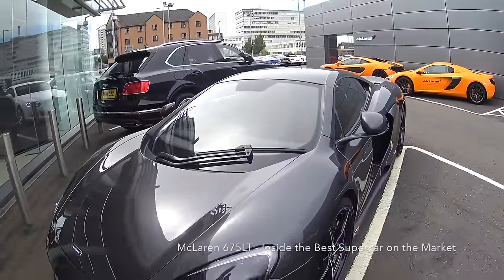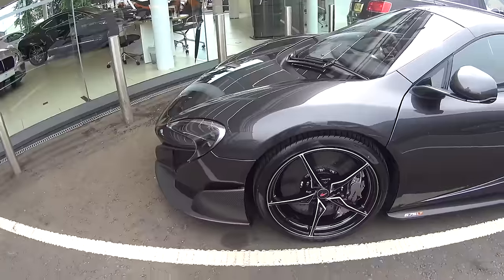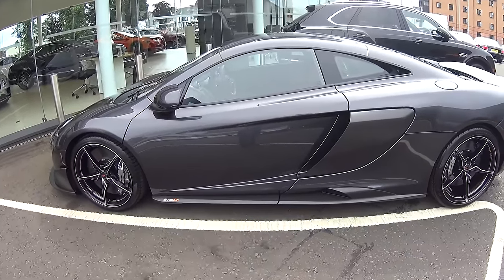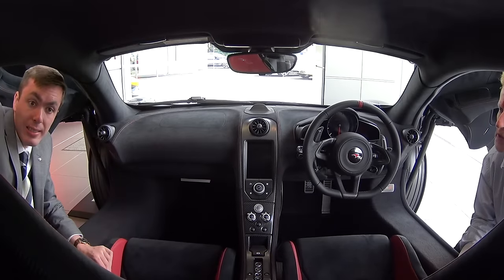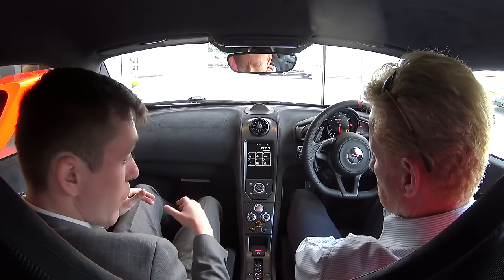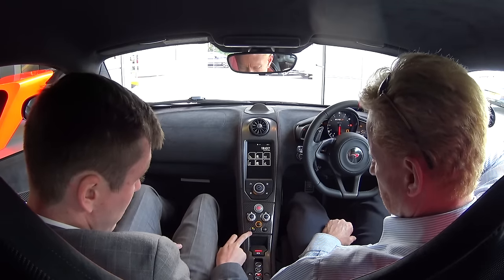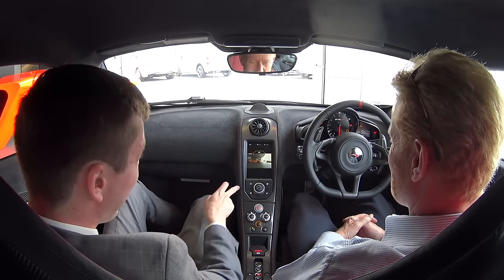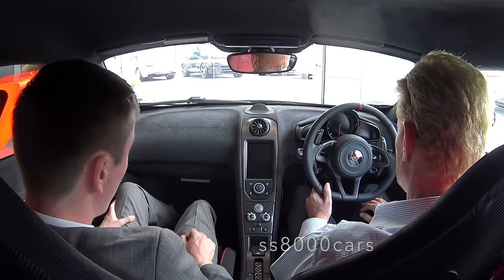McLaren 675LT CS - Review....... ** Some Machine **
For those of you interested in the technicalities and operation of the 675LT this is the video for you. Craig leads us through the operation of the car from inside and explains what has gone into making the McLaren 675LT 'The Best Supercar on the Market' and certainly one of the very fastest. Genuinely Hyper-car fast.

The McLaren 675LT produces 675hp and 700 newton-metres of torque, (see below).  On the road this equates to a car that can accelerate to 100kph in under 3 seconds, 2.8secs to 60mph, and probably more significantly 0-200kph in 7.9 seconds. On the road the 675 feels unbelievably fast, in a quite different league to the Speciale, and we're currently limited to 5-6000revs!

Since I had to look this up I thought I would copy this down for you. 'The newton metre (also newton-metre, symbol N m or N. · m) is a unit of torque (also called "moment") in the SI system. One newton metre is equal to the torque resulting from a force of one newton applied perpendicularly to a moment arm which is one metre long'.

Our car has the ClubSport Professional Pack and is therefore even further tied down and the independent suspension makes all this bearable over uneven surfaces and absolutely phenomenal on the smooth stuff.

Fair to say we enjoying ourselves right now!!

For those of you who haven't seen the spec I thought that you might be interested.

MSO Special Exterior Paint - GT Stealth Black
Harissa Red Embossed Leather & Alcantara
Extended Upper Trim - Carbon Black Alcantara
Carbon Fibre Interior Upgrade
MSO Carbon Fibre Door Inserts
Harissa Red Contrast Stitching
MSO Leather Steering Wheel with Red Centre Band
Air Conditioning
Club Sport Professional Package
Upgraded Meridian Surround Sound System
Carbon Roof
Parking Camera
Volumetric Alarm Upgrade
Vehicle Tracking System
Vehicle Lifter
Branded Floor Mat Set
Warning Triangle
Lithiam - Ion Battery Charger
Carbon Fibre Side Intakes
Branded Carbon Fibre Sill Panels - McLaren Logo
Carbon Fibre Wheel Arches
Carbon Fibre Exterior Upgrade Pack
Polished Brake Calipers
P - Zero Tyres
Super - Lightweight Gloss Black Machined Alloys with LT Branding
MSO Wheel Inners - Stealth
MSO Carbon Fibre Mirror Arms
MSO Mirror Casings - GT Stealth Black
Paint Protection Film
Track Camera with Full Telemetry Option

As I am sure you guys know MSO stands for McLaren Special Operations.